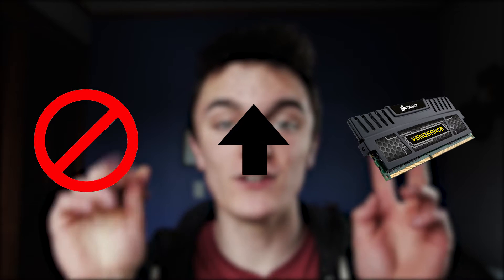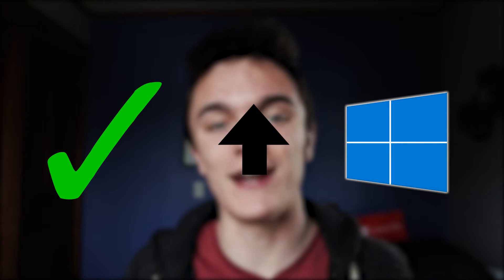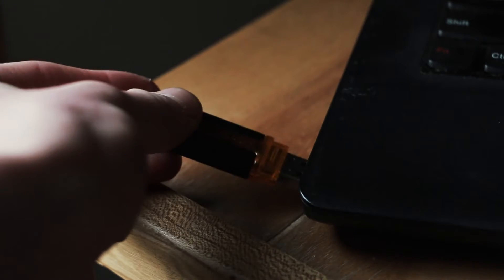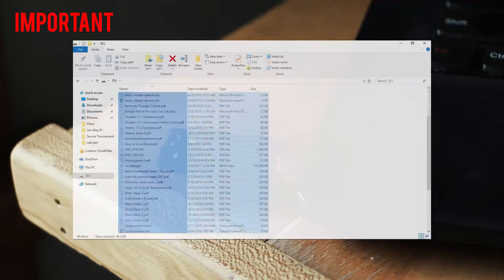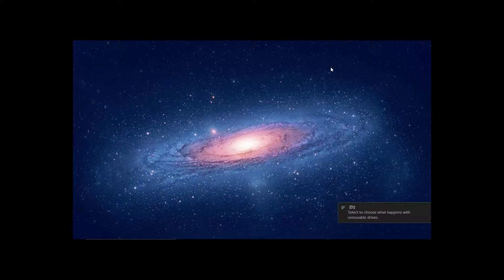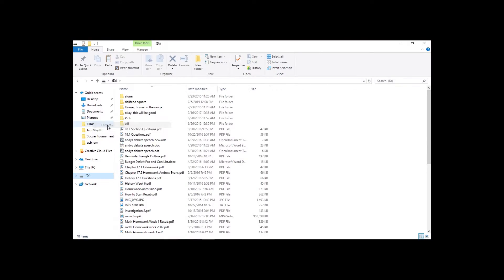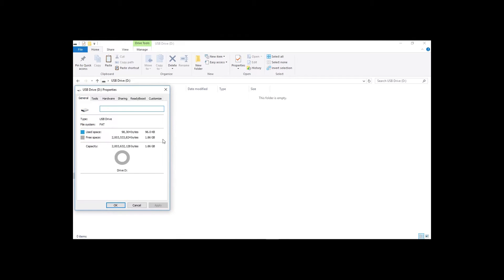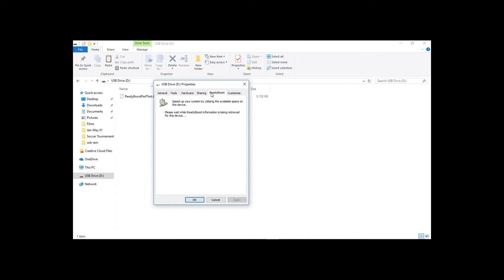How To Add "RAM" To Your Computer With A USB Stick! - 2017 Updated Video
Today I will be giving you guys an updated video on adding "RAM" to your computer using a USB thumb drive!  There were a lot of loose ends and un answered questions on the last video as well as a few misleading things that I will be clearing up in this video.

To all the people that are coming from the old video, I have to tell you something really important.  This will NOT increase the LITERAL ram on your computer.  What it will do, is create a dedicated space that your computer will dump temp files onto which, if your computer is lacking such space, it can seriously increase performance!

Question and Answer from the previous video:

Question: Can you take the drive out while in use?
Answer: Yes you can, u can take it out and plug it in at will without messing anything up

Question: Does it increase performance in GAMING, VIDEO EDITING, or ALL AROUND USE?
Answer: This will all depend on your computer, but for ME with my OLD one, I DEFINITELY saw some improvement

Question: Can you use 4, 8, 32, or 1tb hdd for this?!
Answer: Well, except for the 1tb hdd, yes, you can use any sized drive

Hopefully this video clears things up and I really hope you guys enjoyed!

🔥 GEAR I Use To Create These Videos:

➤ MAIN MICROPHONE
➤ MICROPHONE (On Camera)
➤ TRIPOD HEAD
➤ BENDY TRIPOD
➤ OTHER GRIP EQUIPMENT

Stay inspired,

-InfoCannon